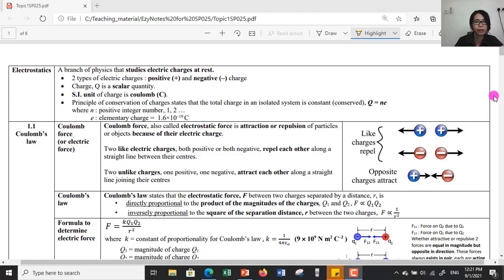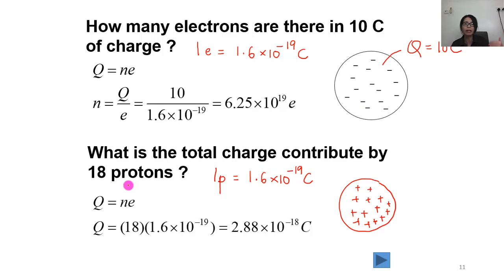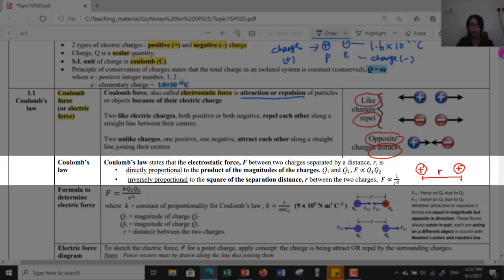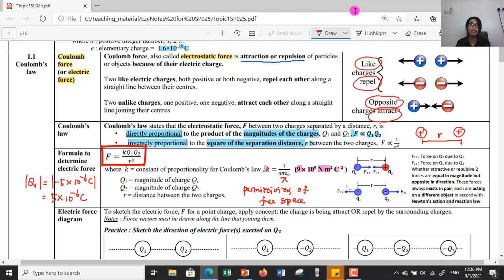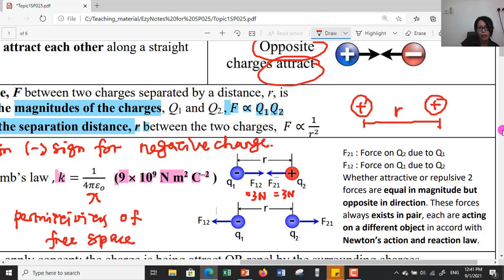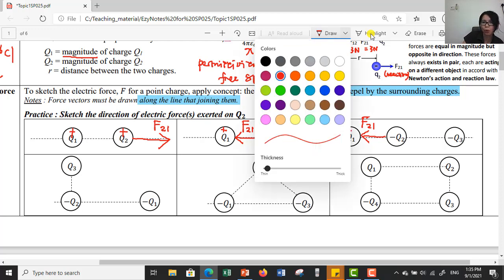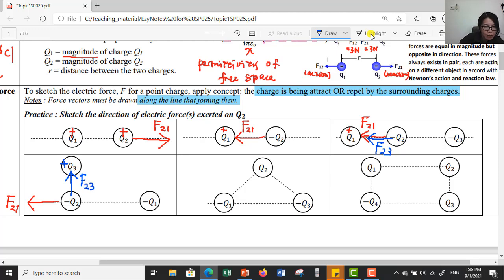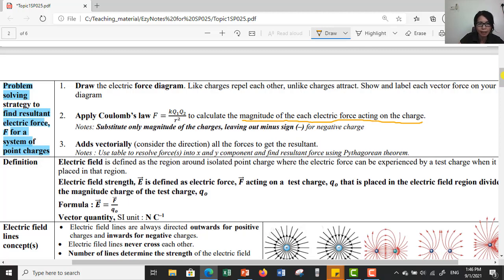SP025_Topic 1 LO 1 1 : Coulomb Force